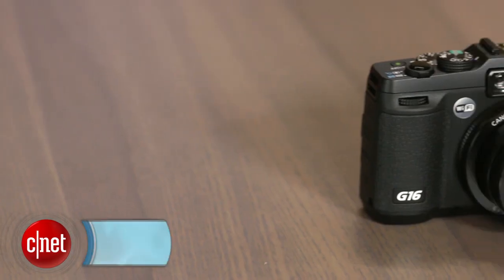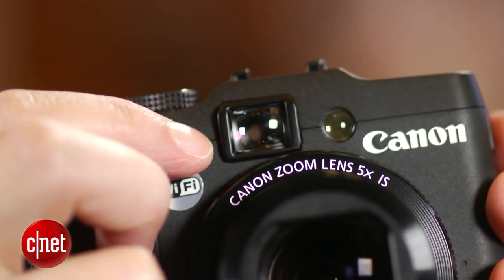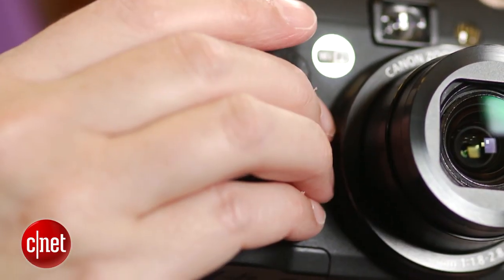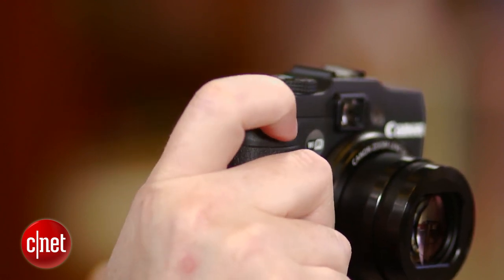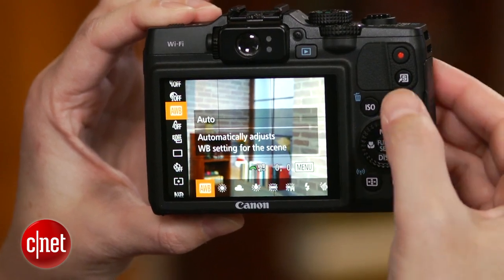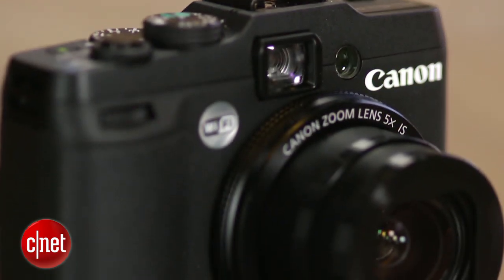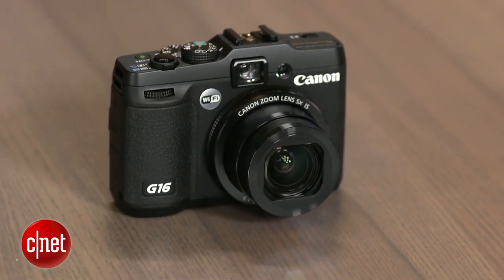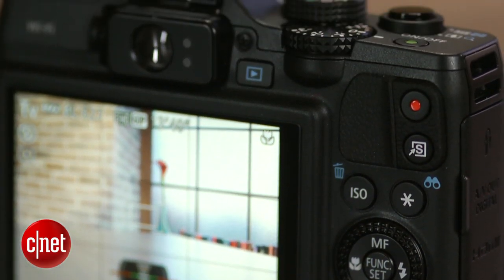Canon ekes out more speed for the G series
While the Canon PowerShot G16 is better than the G15 and remains a nice enthusiast compact, its low-light photo quality disappoints for the money.